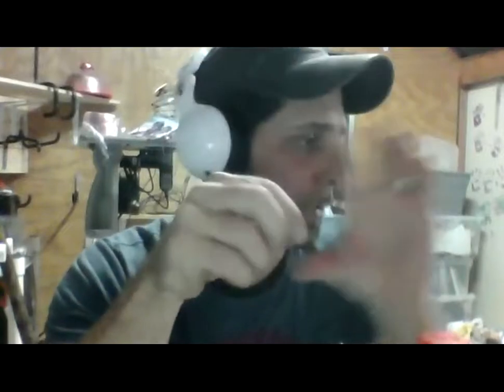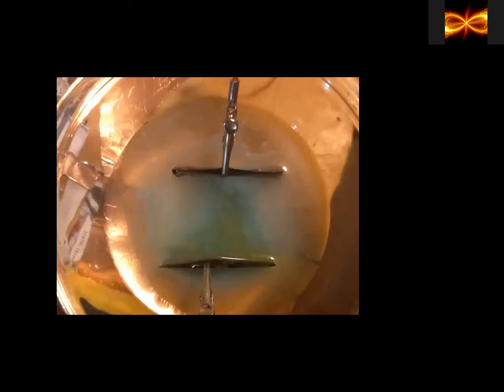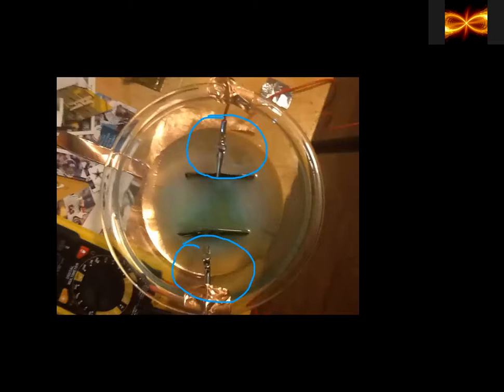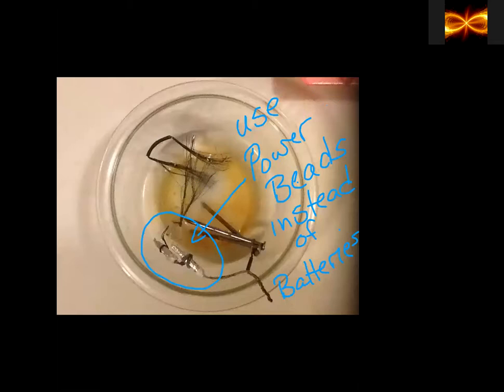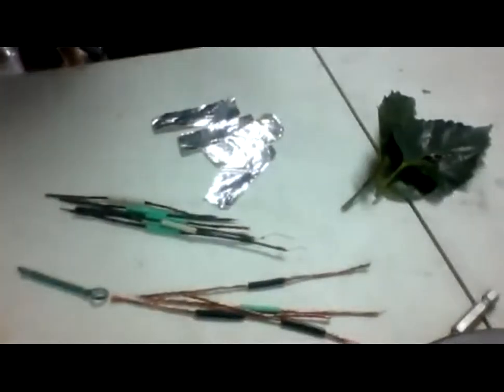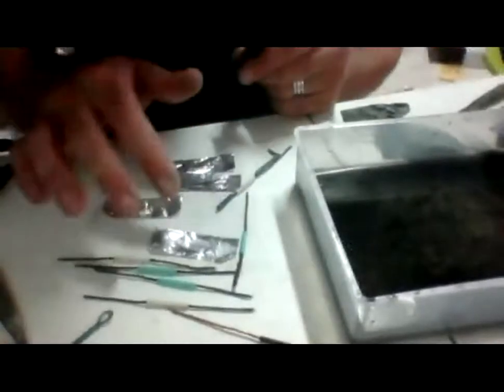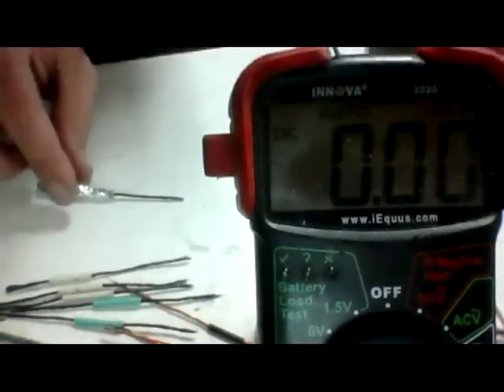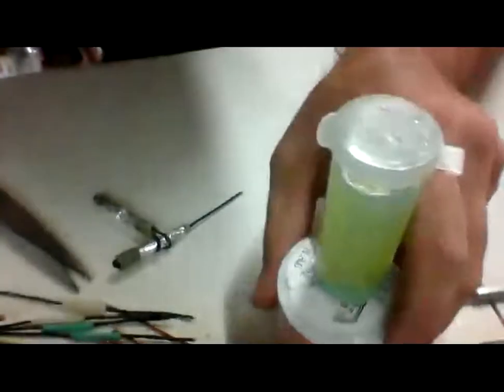Emergency Situation Advice using Light/plasma